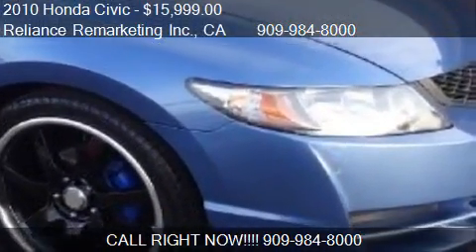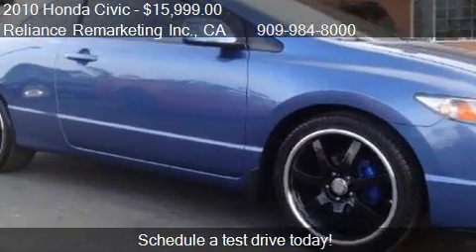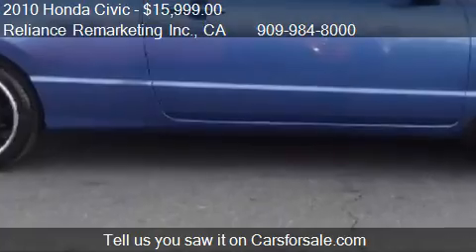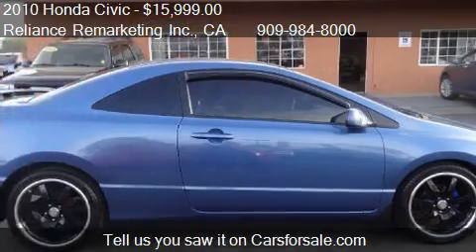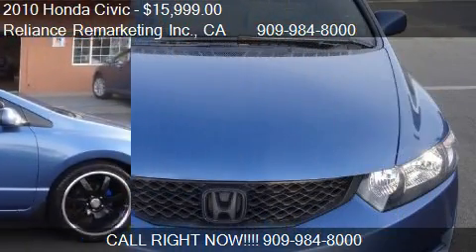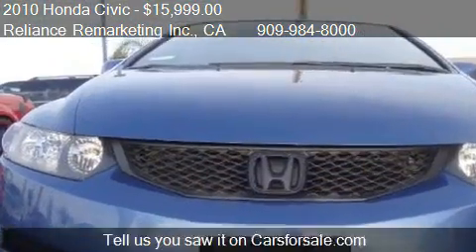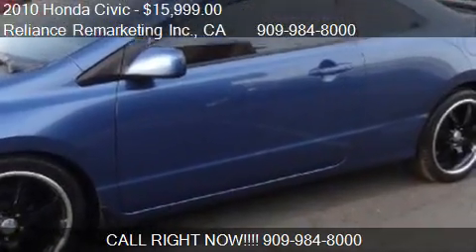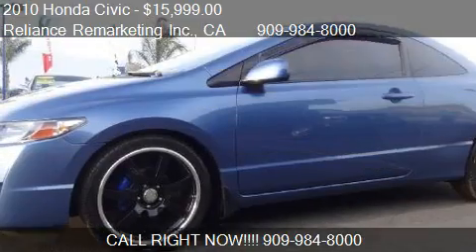2010 Honda Civic LX Coupe 5-Speed AT - for sale in Ontario,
Reliance Remarketing Inc.

Come test drive this 2010 Honda Civic LX Coupe 5-Speed AT for sale in Ontario, CA.

The electronic components on this vehicle are in working order.  This vehicle has no known defects.  We have found no door dings on this vehicle.  There is a properly functioning engine in this vehicle.  The condition of exterior is extra clean.  The owner kept this vehicle in the garage.  A non-smoker owned vehicle.  The interior has been meticulously kept.  All available records show the odometer reading on this vehicle to be accurate.  The transmission shifts like it was new.  There are no records of any prior collision damage.  There is 75% tread life left on the tires.